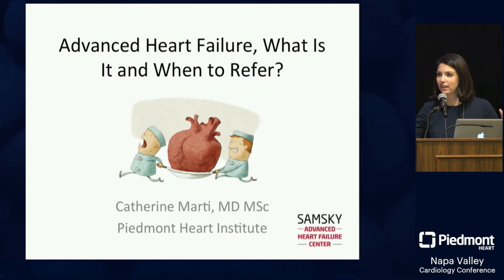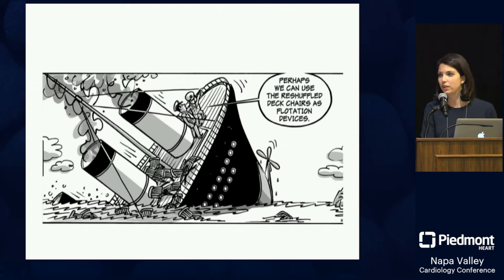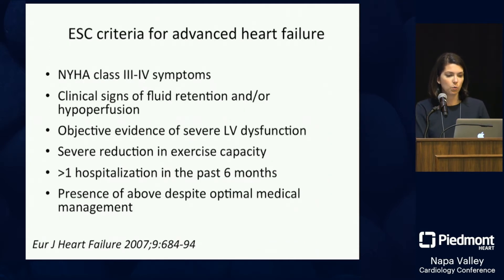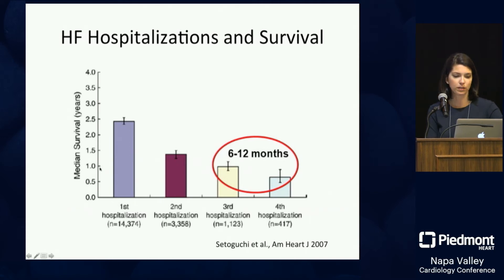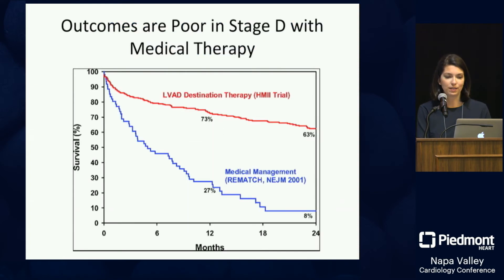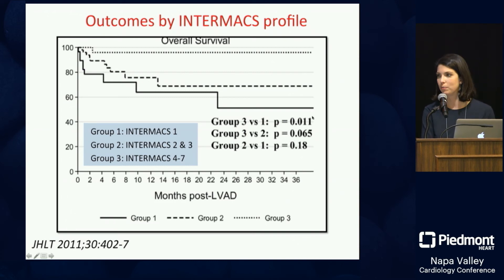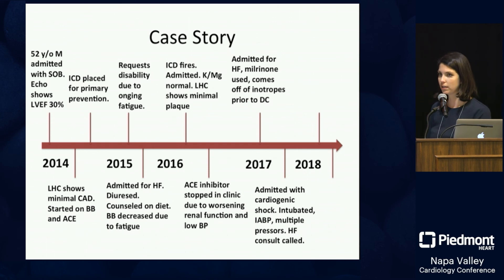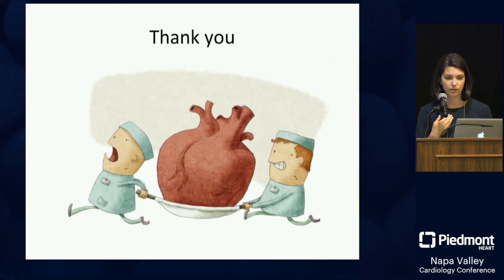Advanced Heart Failure -What is it and when to Refer?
Dr. Catherine Marti provides insight into the transition from heart failure to advanced heart failure, and practical guidance for identifying when to refer patients for evaluation for advanced therapies to optimize quality of life and outcomes.